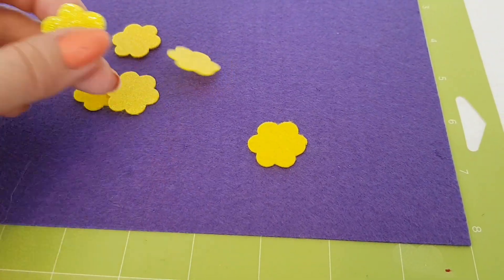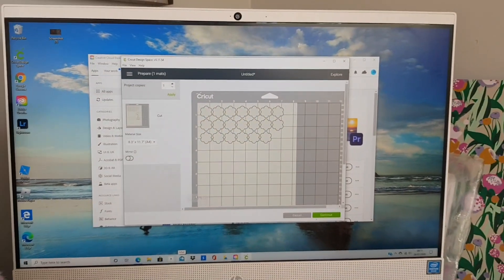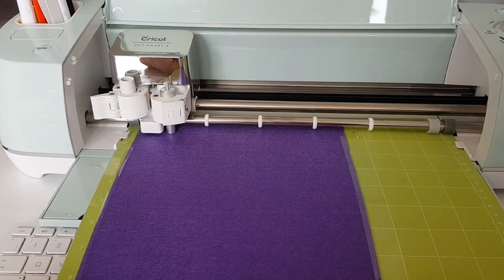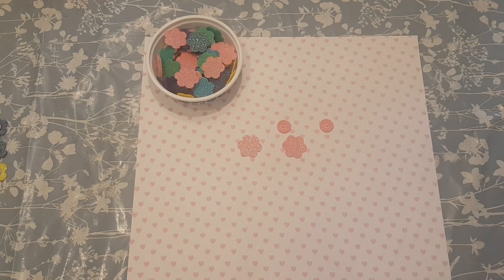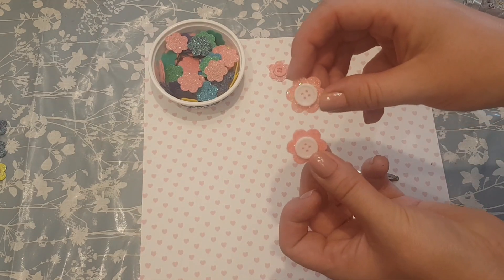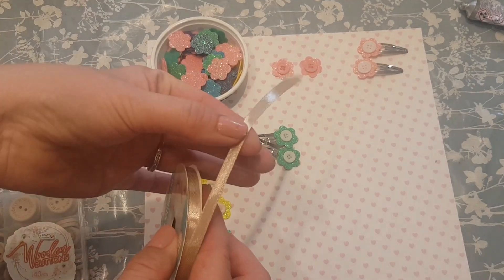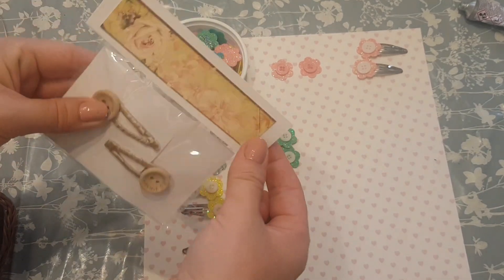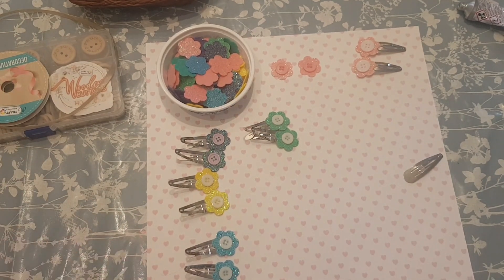HANDMADE FLOWER HAIR CLIPS - CRAFT FAIR , GIFT , STOCKING FILLER